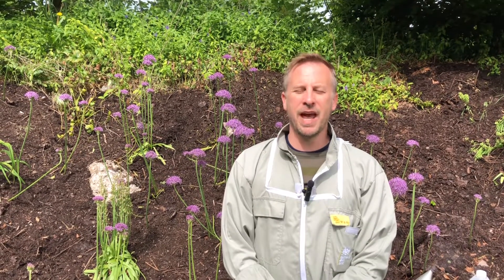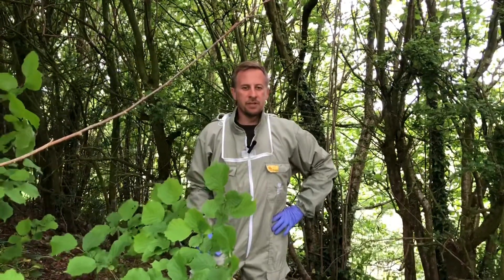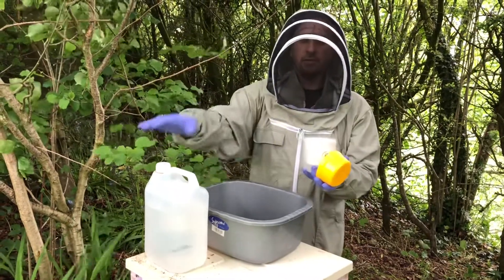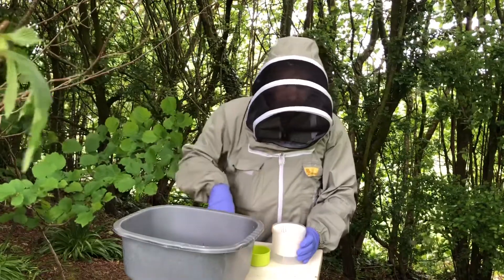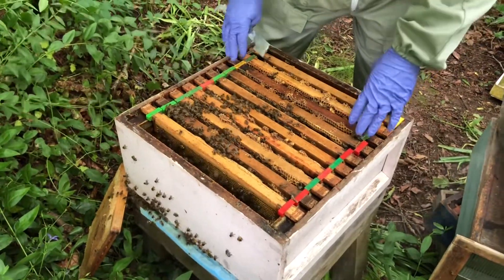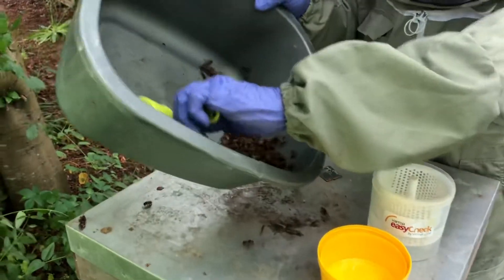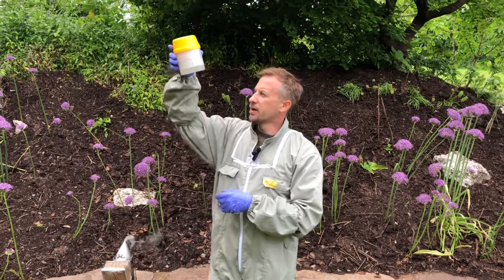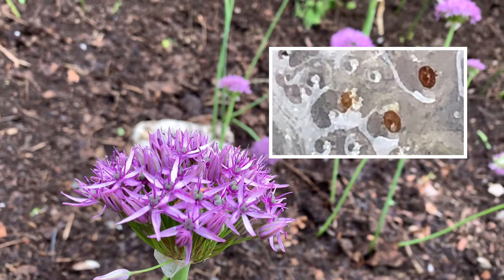A Demonstration of how to carry out an Alcohol Wash for Monitoring Varroa.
The National Bee Unit provides an integrated statutory and advisory service to beekeepers in England and Wales.

“Varroa management in an essential part of contemporary beekeeping. All beekeepers need to make sure that they are able to recognise Varroa mites in their hives, and have one or more methods at their disposal for estimating how serious an infestation is.” (January 2020 - National  Bee Unit, Animal and Plant Health Agency.)